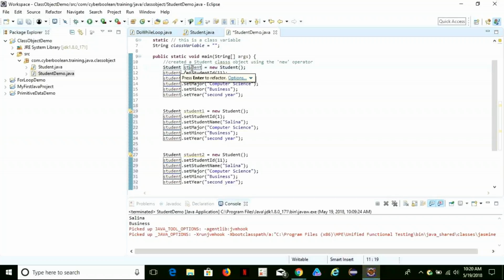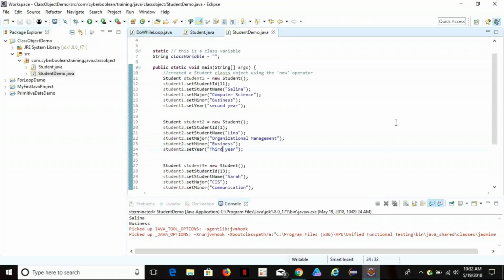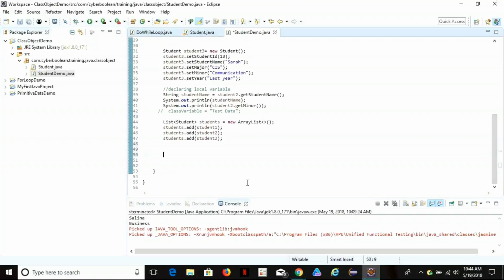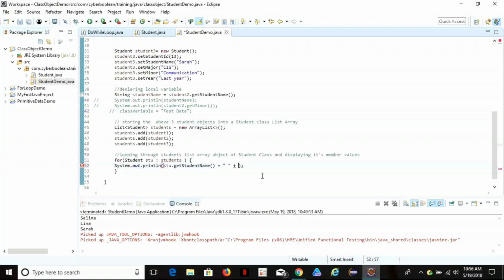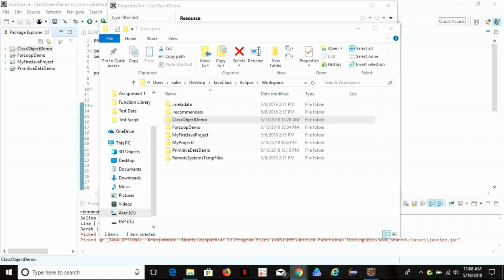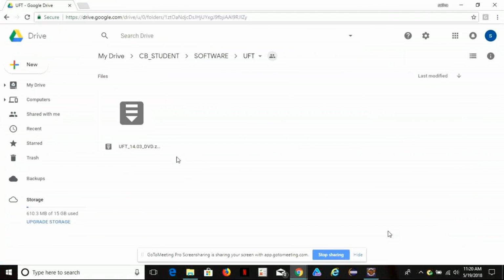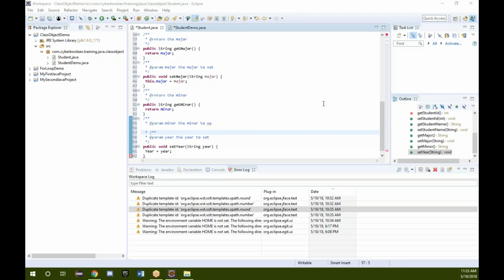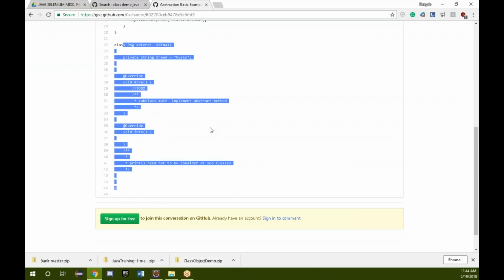CB QAE JAVA SELENIUM 2018-05-19 VIDEO - 3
JAVA SDET